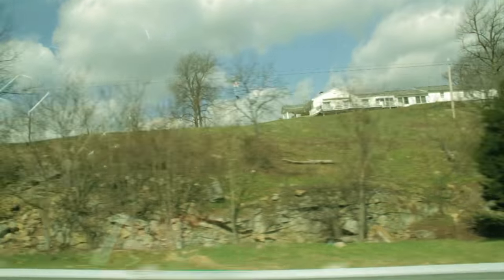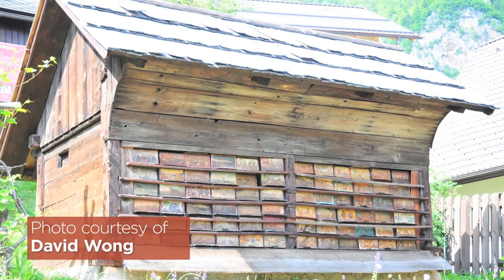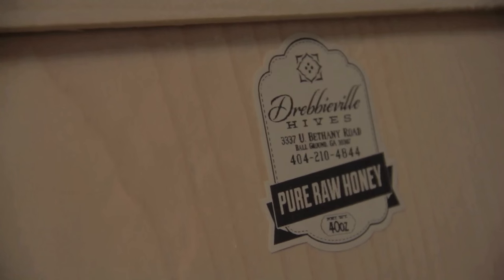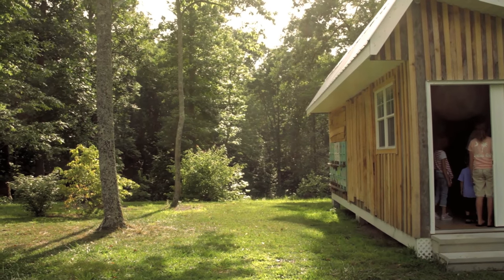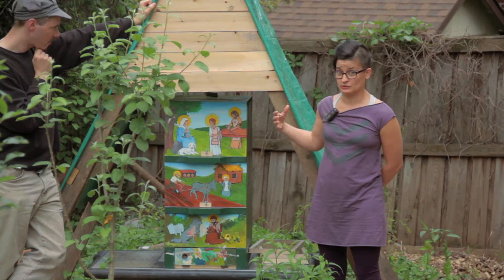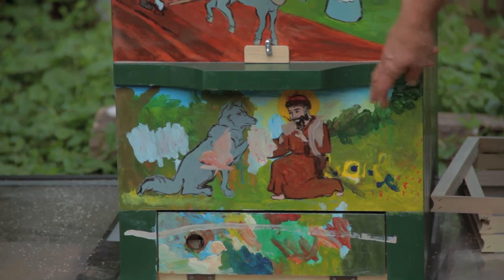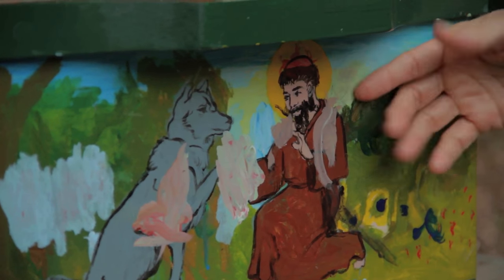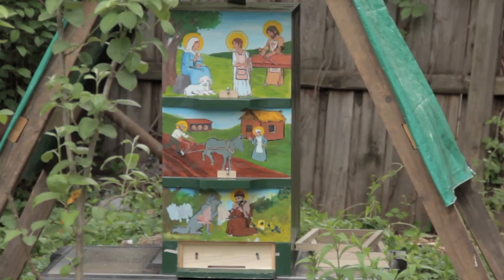Our New Slovenian AZ Bee Hive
The story behind our newest beehive is centuries in the making. Here's the latest year of it.
Thanks to Brian Drebber for his interest in the Slovenian Hive and for constructing the one we own.